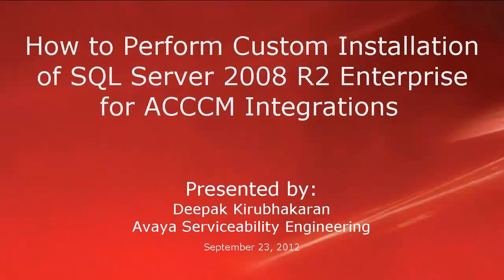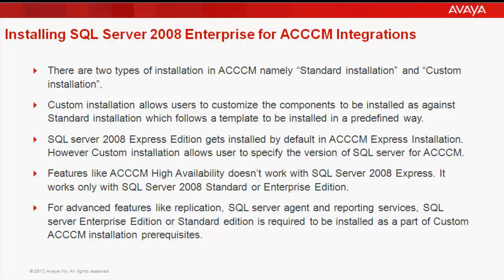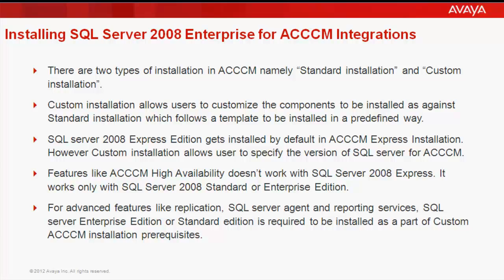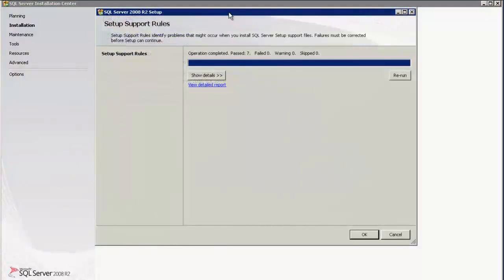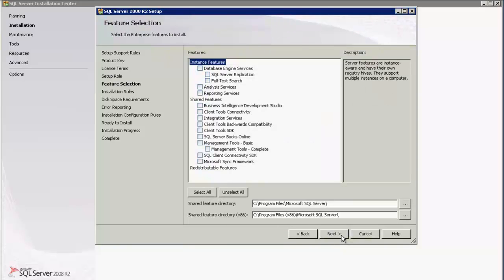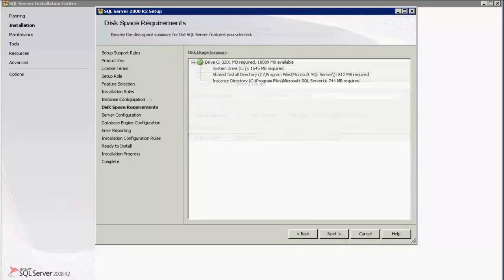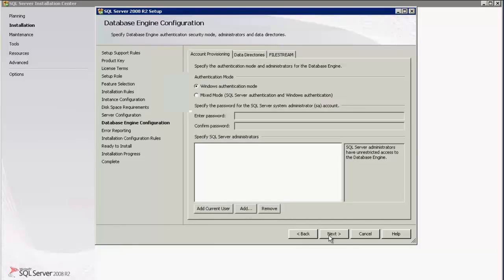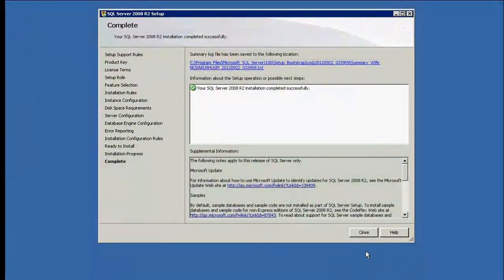How to Perform Custom Installation of SQL Server 2008 R2 Enterprise for ACCCM Integrations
This video demonstrates how to perform custom installation of sql server 2008 R2 enterprise with a demo for acccm integrations. Produced by Deepak Kirubhakaran.